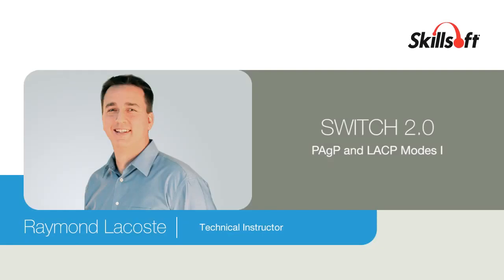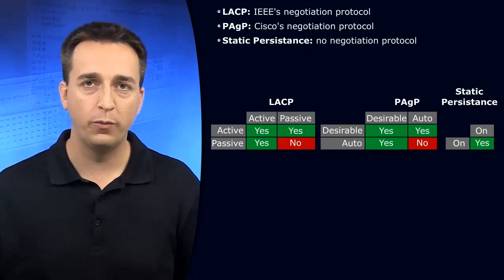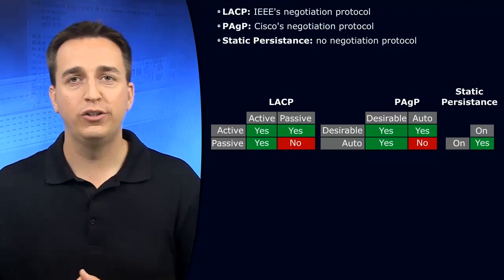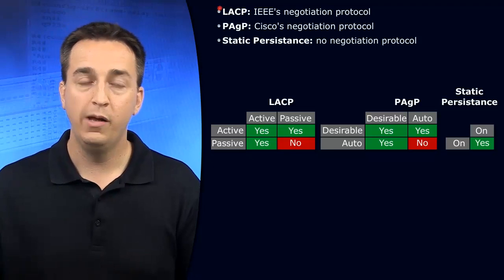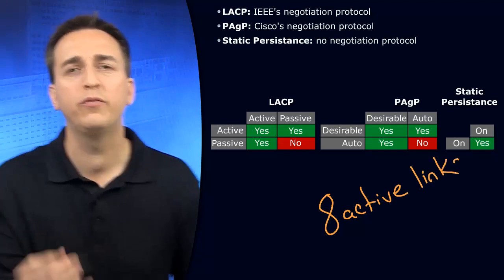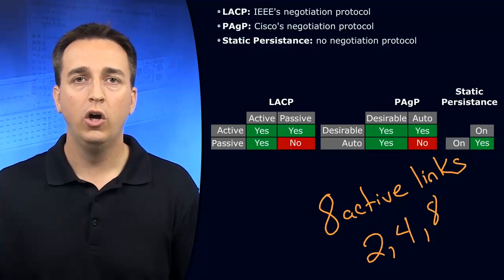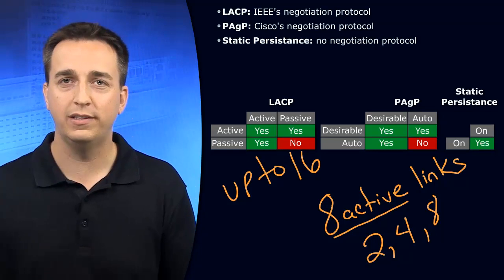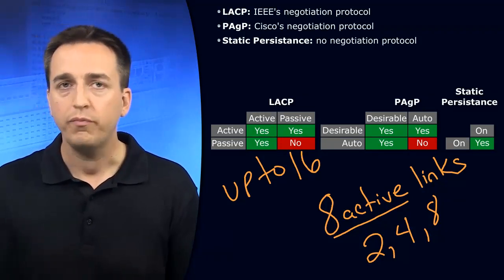50 SWITCH 2 0 PAgP and LACP Modes I